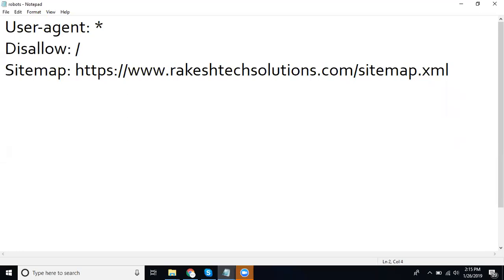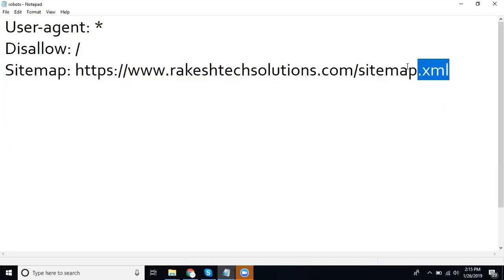How to Stop Search Engines from Crawling your Website 2019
DigitalMarketing - Learn this video How to Stop SearchEngines from Crawling your Website 2019 tutorials by digitalrakesh